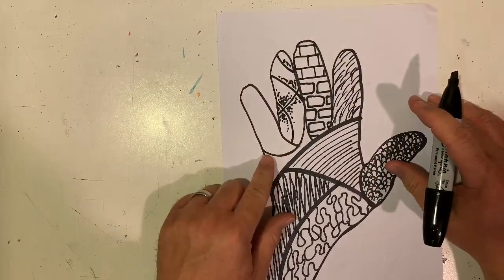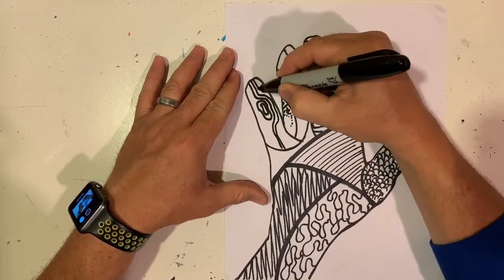4th Grade Implied Textures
A quick project to practice creating Implied Textures in art.